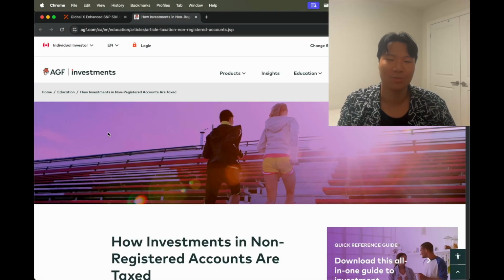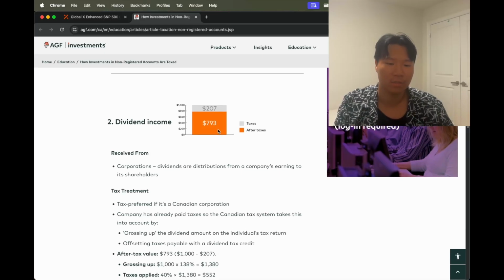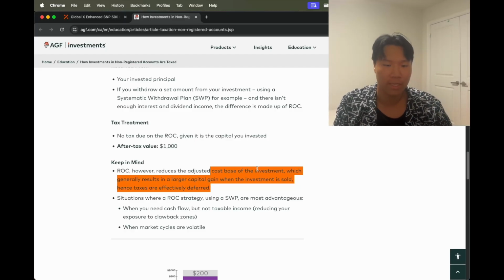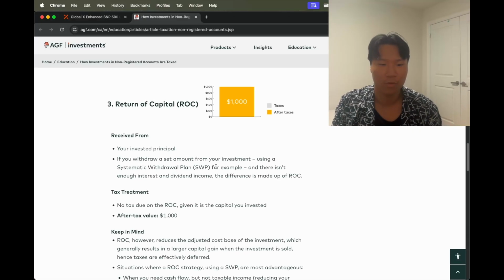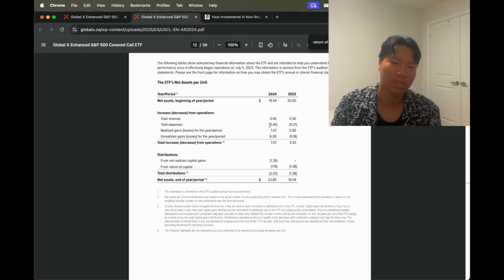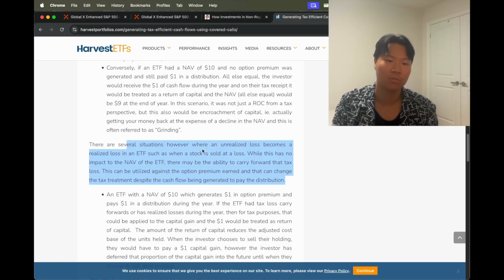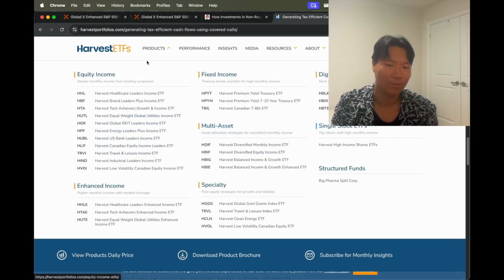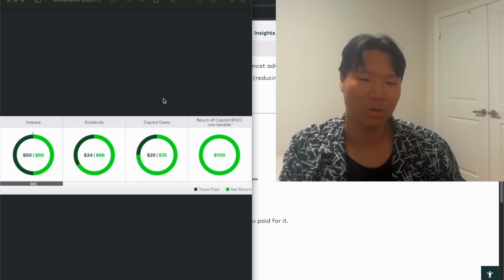Investment Taxes Explained — Keep More of Your Money (Canada)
They say only two things are certain in life: death and taxes. But when it comes to investing, not all taxes are created equal.

In this video, I break down the 4 main tax classifications for investment income in Canada — interest, dividends, capital gains, and return of capital. You’ll learn which types are the most tax-efficient, and why it’s not just about how much you make, but how much you keep.

🌼 Join me on Blossom, the investing social network! Or use code 603132 when you sign up!